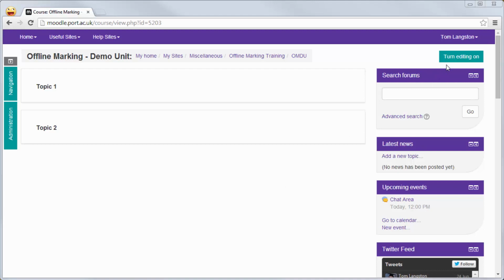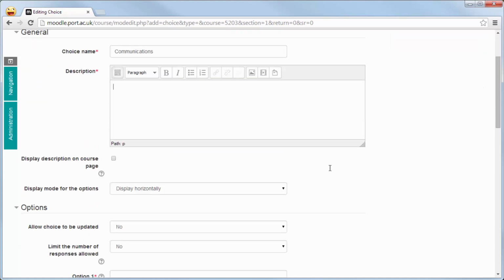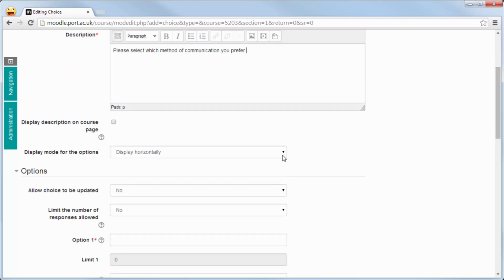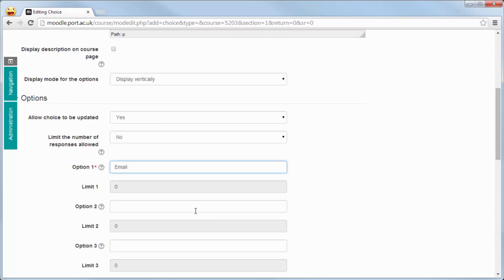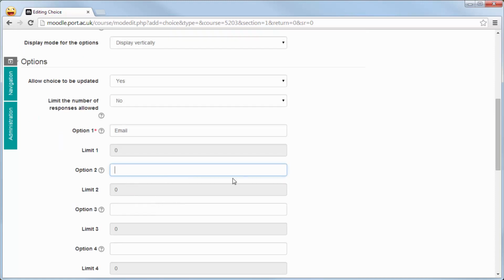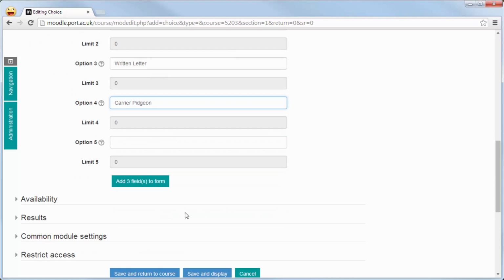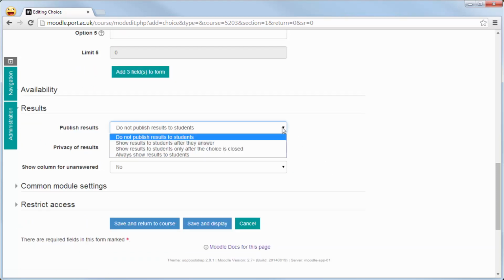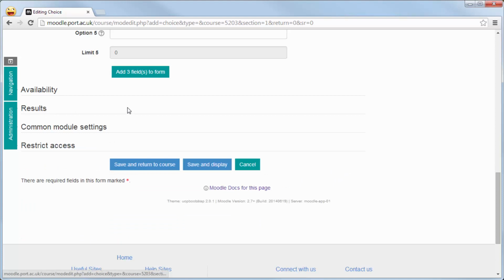Creating a Moodle Choice Activity